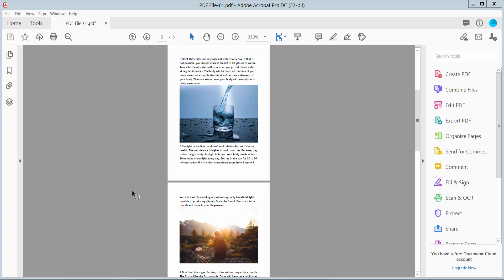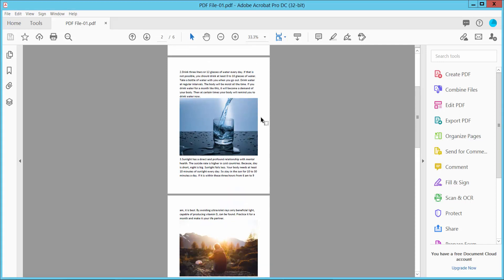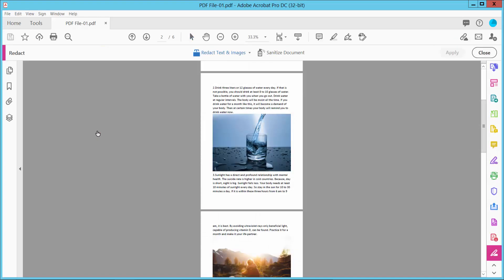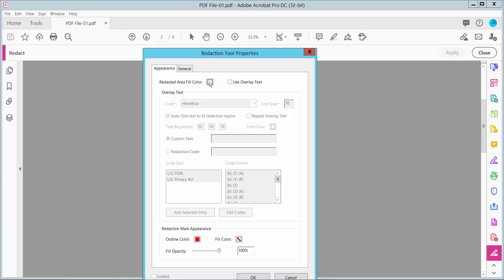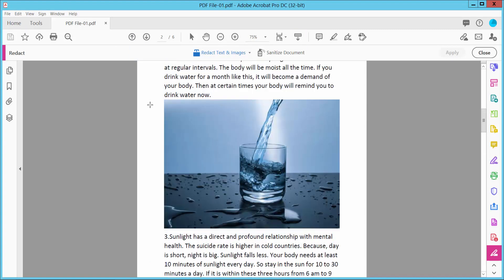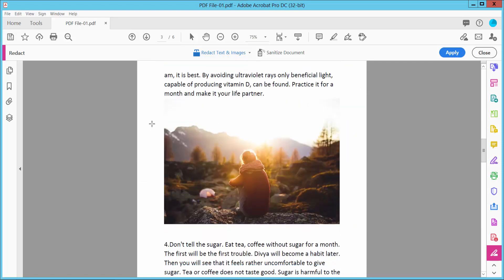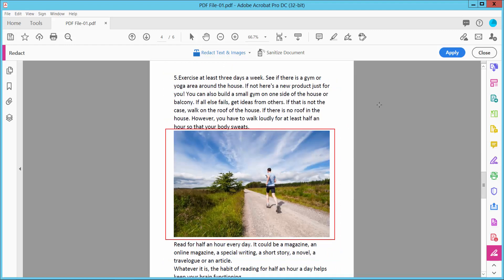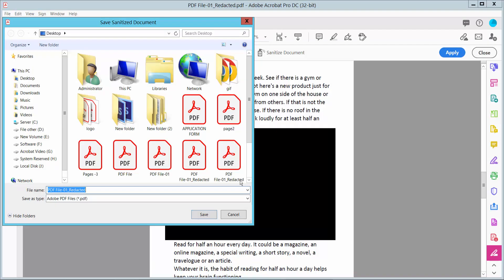How to blackout an image on a pdf file in Adobe Acrobat Pro DC 2022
Hello everyone, Today I will show you, How to black out an image on a pdf file in Adobe Acrobat Pro DC 2022.